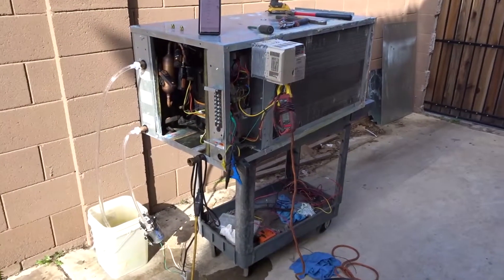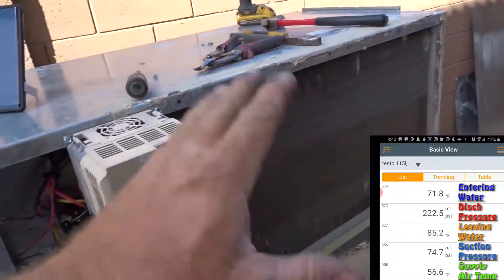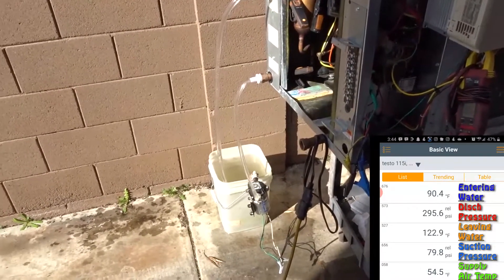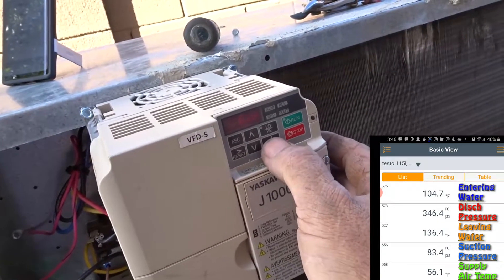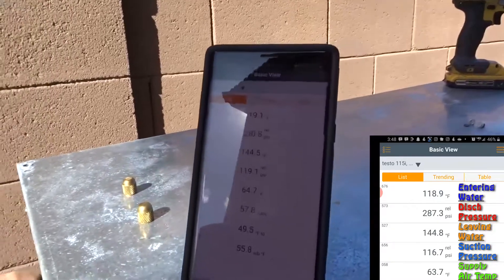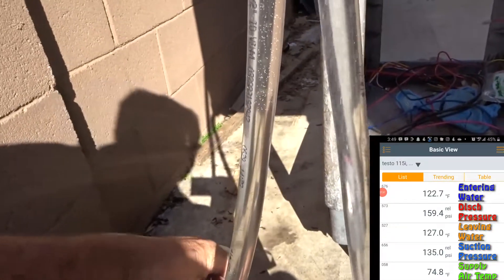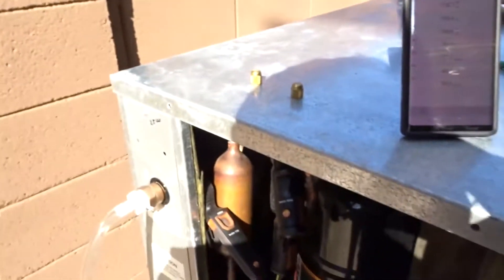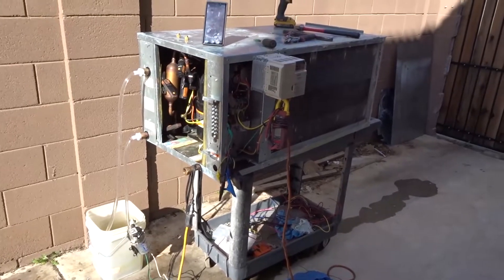The Bastardization of a WSHP into a VFD Water Heater - Part 2 - Test run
I did a quick test run yesterday to get some data on the changes.
The pump I am using is sucking in more air than before and therefore delivering less flow (GPM) however I still obtained better results.

I had plans last night so the test run had to be quick so I did not have time to try to fix the pump leak.

The plans for the next step(s) will be to fix the pump lean or try another pump I have to deliver more flow.

I also could remove some R22 until the superheat starts to increase and then add a pinch back to correct the superheat and therefore have the minimum charge and possibly reduce the discharge pressure that way as well in case it has any excess refrigerant.
The factor charge was 50 OZ. That is just over 3 Lbs.
Since I swapped in a smaller compressor and removed some piping (all in the gas circuits) I only dropped in 2.5 Lbs before start up as a guess for a starting point.

Today it rained a lot this afternoon so no more tests until later this week.
I may go to the store tonight (before the hardware stores close for the scary "Corona-Virus") and get some adapter fittings for the pump(s).